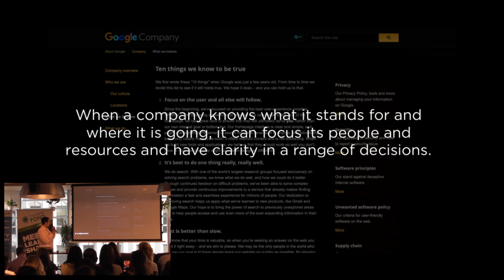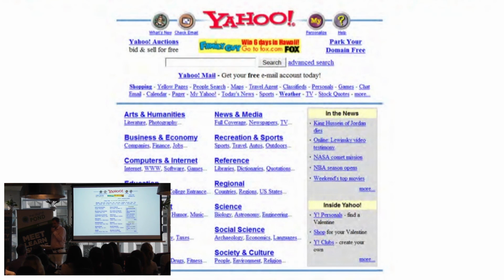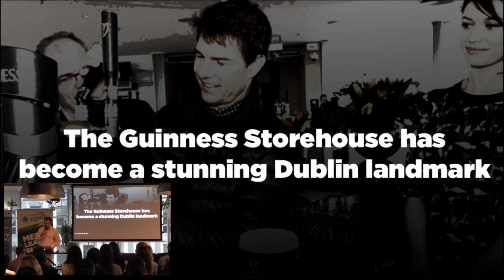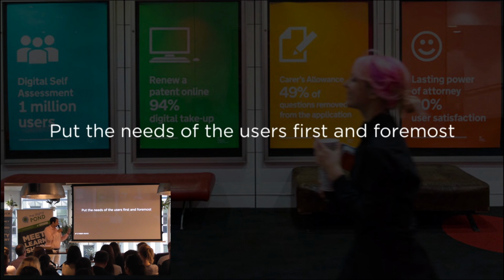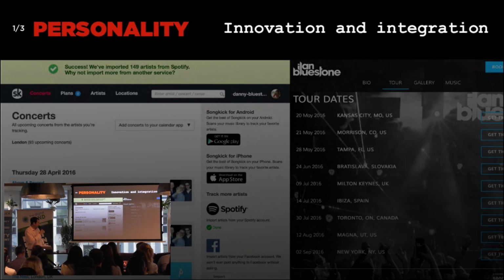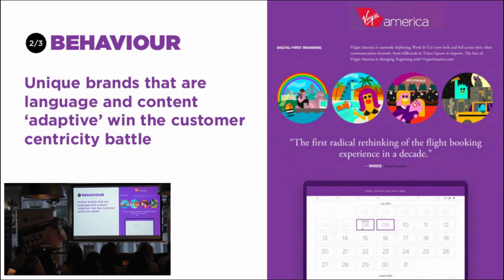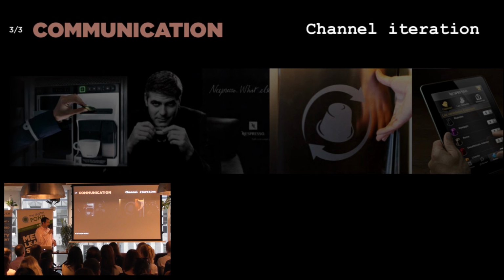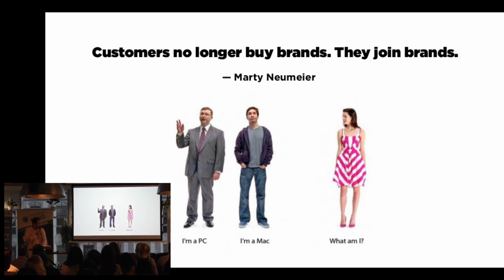[The Digital Pond] Compelling Brand Systems | Danny Bluestone, Cyber-Duck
You wouldn’t build a house before laying the foundations, and building a compelling brand is no different. Danny Bluestone, CEO of Cyber-Duck an award winning full service digital agency, revealed that by developing a unique personality and ethos - and communicating it consistently! - businesses can charm users and power growth.